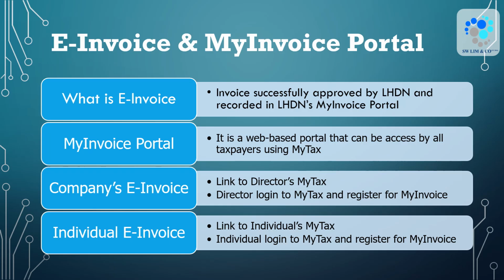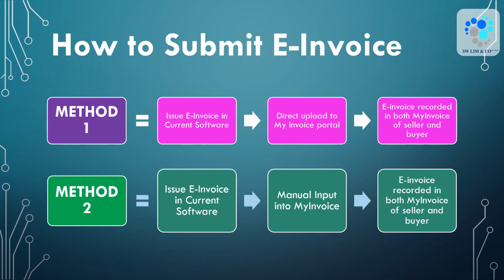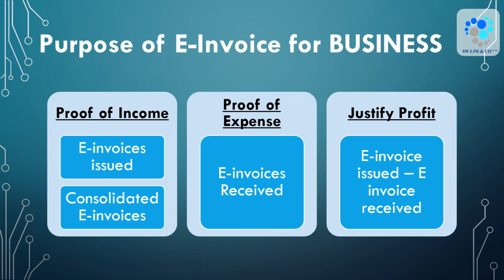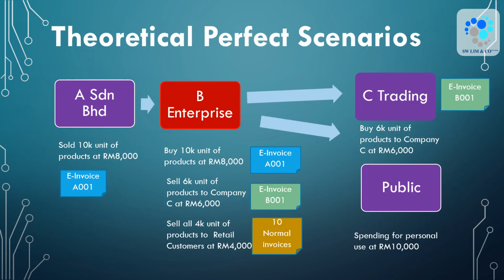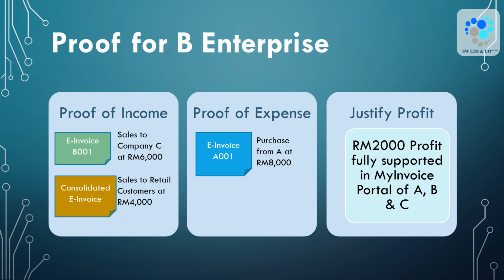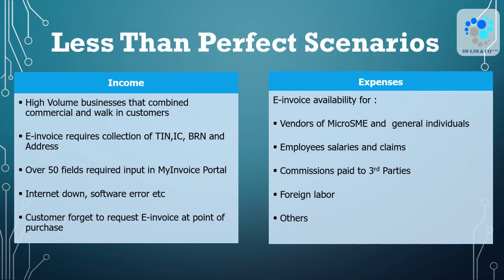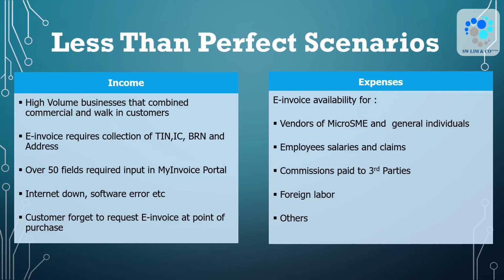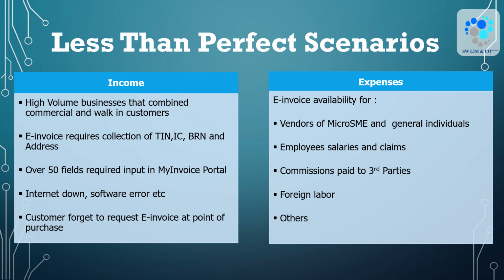Video 1- E invoice from practical perspectives (Intro)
This will be a series of short video presentations on E-invoice Implementation, practical challenges and solutions.
Note : This videos are targeted to SW Lim & Co customers but others are free to view and share.